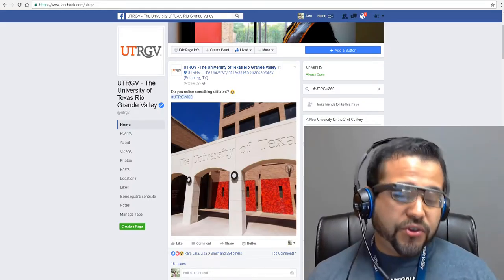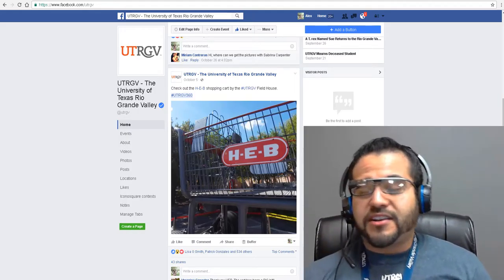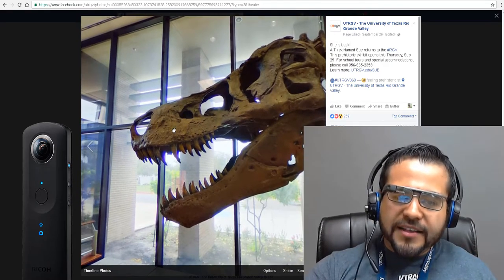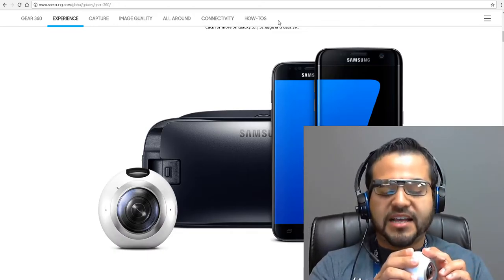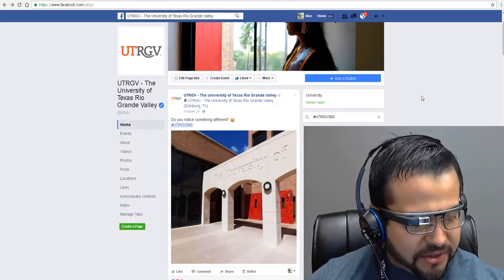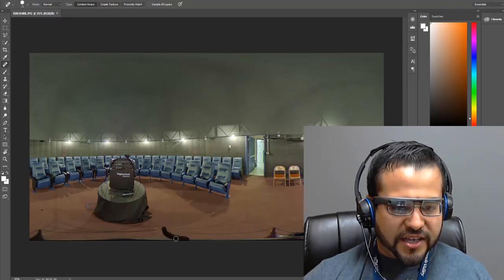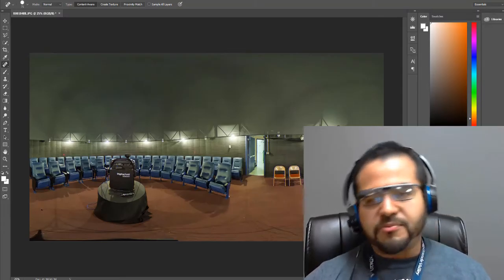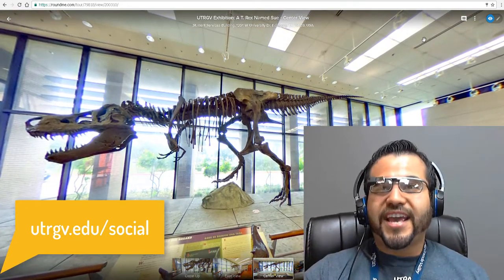Tips for Creating 360° Photos and Virtual Tours